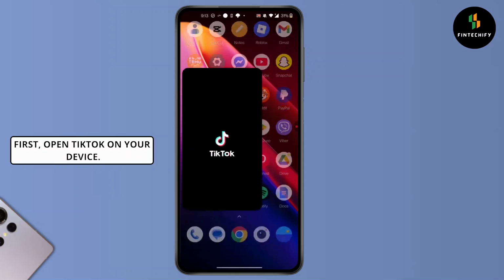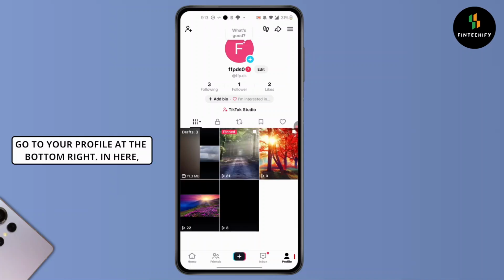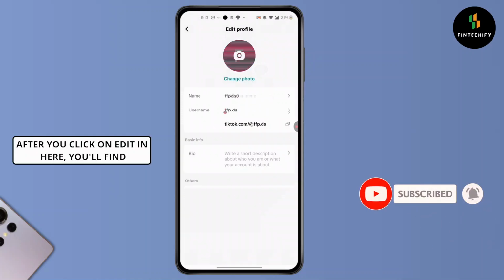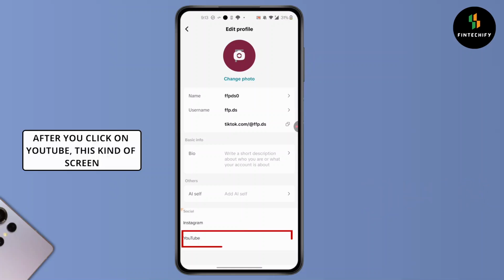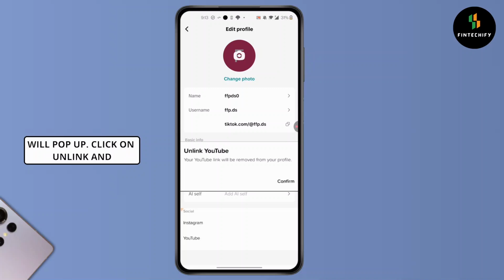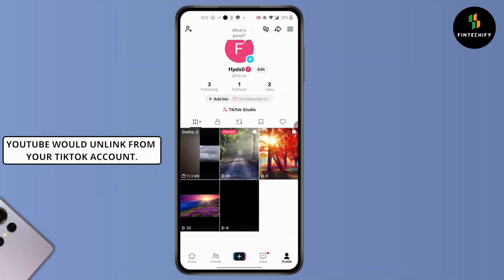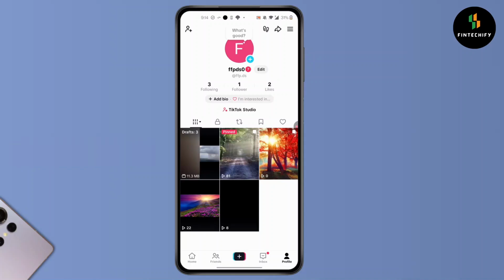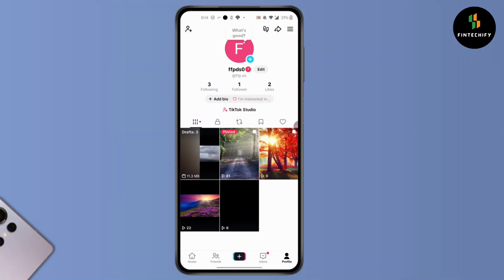How to Unlink YouTube From TikTok | Remove YouTube Link From TikTok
Welcome to our step-by-step guide on "How to Unlink YouTube From TikTok _ Remove YouTube Link From TikTok"! If you want to disconnect your YouTube account from TikTok or remove the link from your profile, this video is for you. We'll show you how to unlink YouTube from TikTok quickly, manage your social media connections, and regain control over your TikTok profile. From navigating account settings to ensuring your privacy, these simple steps will help you remove YouTube links without any hassle.

In this video, we will show:

How to unlink YouTube from TikTok

How to remove a YouTube link from TikTok profile

Steps to disconnect YouTube from TikTok

Tips to manage TikTok account connections

How to remove linked accounts on TikTok